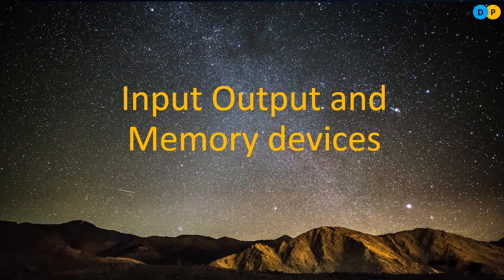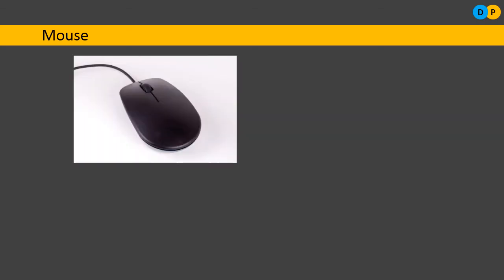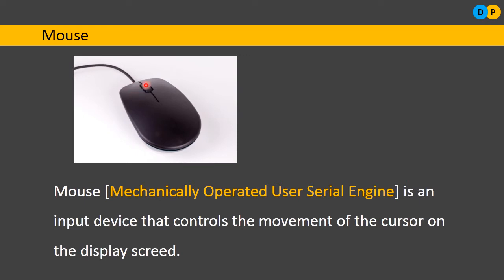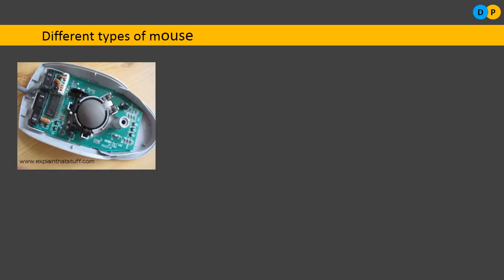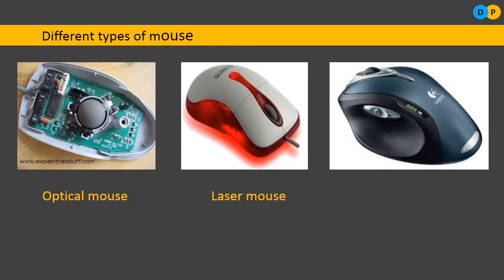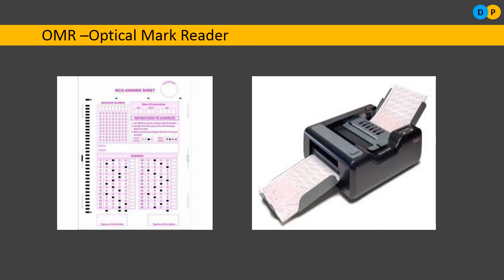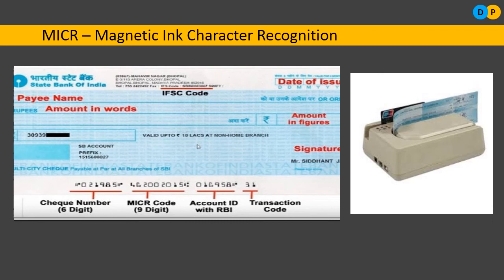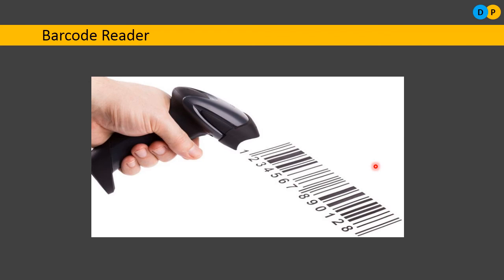Input Output and Memory Devices #2 | Mouse | Joystick | OCR | OMR | MICR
illustrates input device mouse, joystick, OCR, OMR and MICR